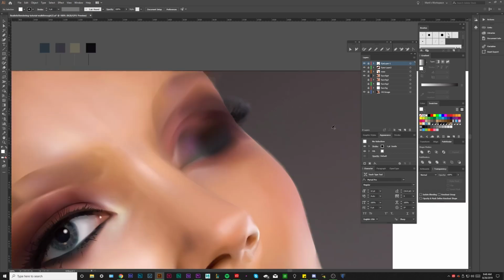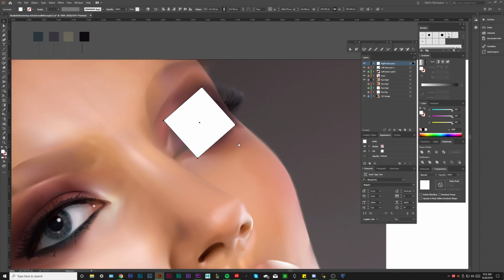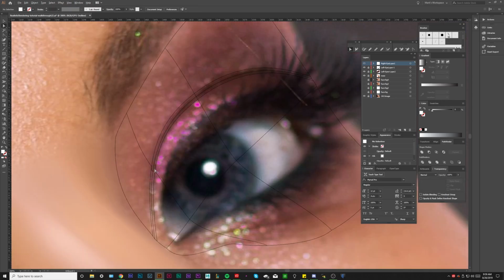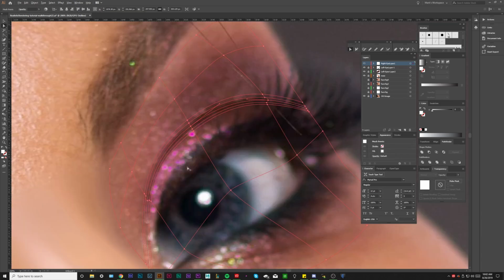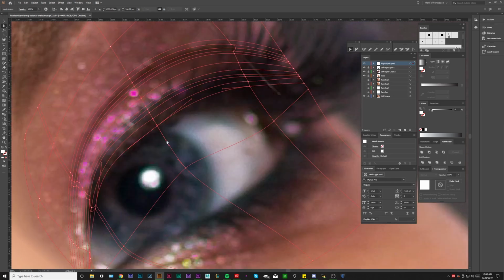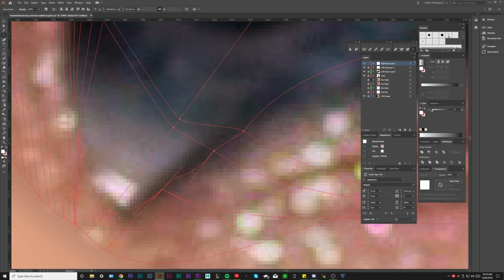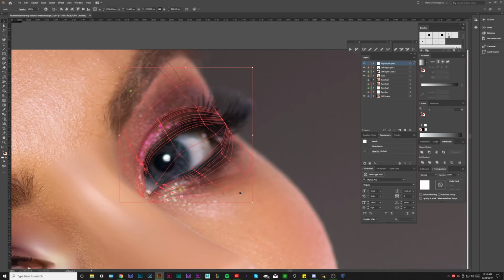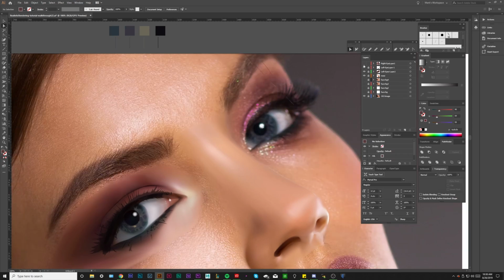Gradient Mesh Advanced Tutorial - Learn Realistic Drawing (Adobe Illustrator) - Eyes (Episode 22)